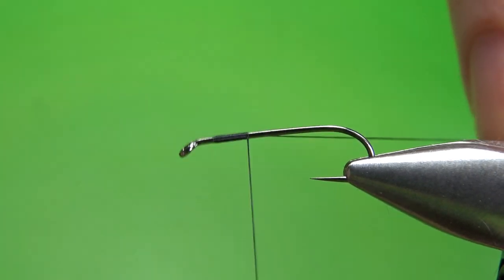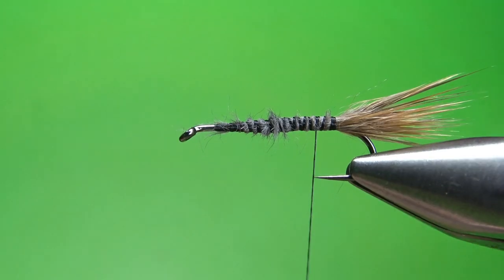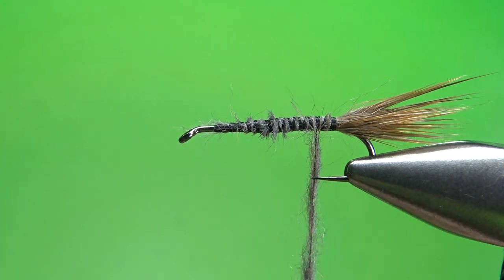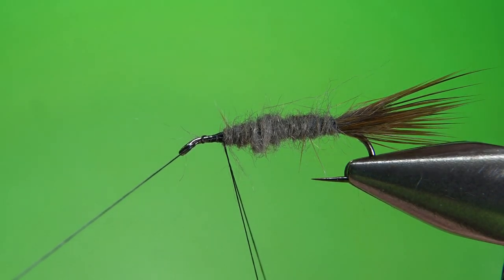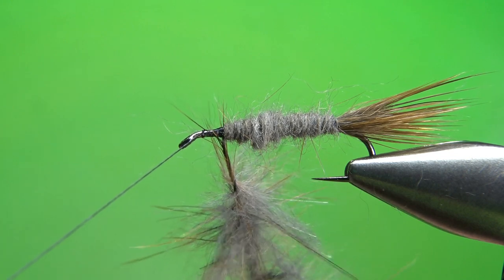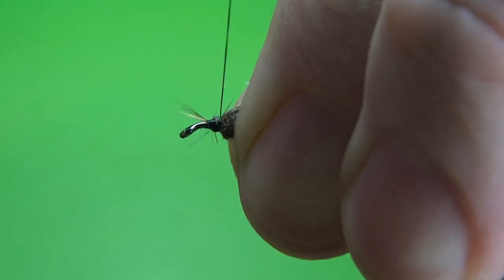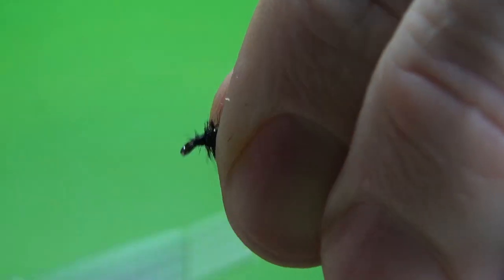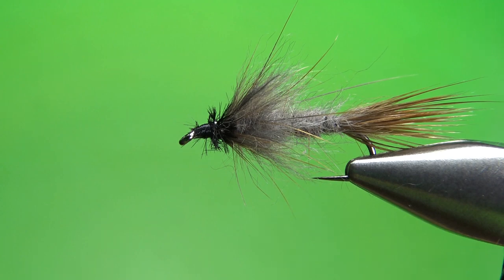Fly Tying the Casual Dress - Classic Searching Nymph Pattern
Created by Polly Rosborough in 1960, the Casual Dress Nymph quickly became an American staple. This fly pattern is a killer not only for trout but tied bigger is a great smallmouth bass or panfish pattern.

Hook: #8-14 1x-3x long nymph/wet
Thread: Black
Tail: Muskrat with guard hairs
Body: Muskrat fur
Thorax: Muskrat with guard hairs (in dubbing loop)
Head: Black ostrich herl

This pattern can be found in:
Randal Scott Stetzer's "Flies, the Best One Thousand," 1992,

Polly Rosborough's 1965 "Tying and Fishing the Fuzzy Nymphs" may be found